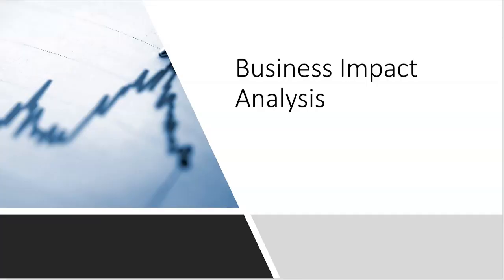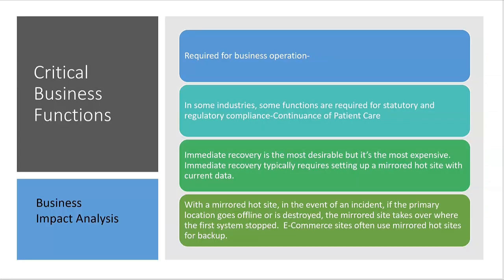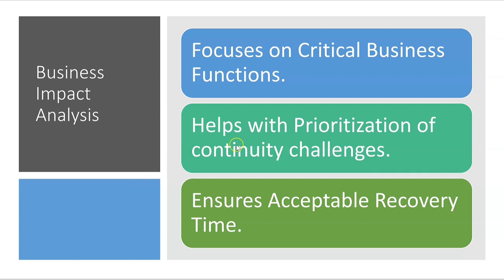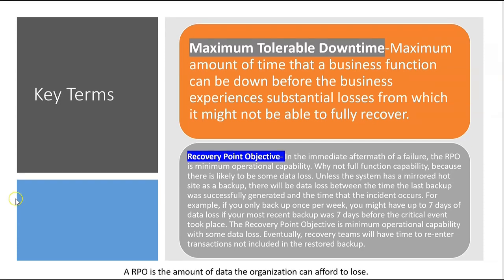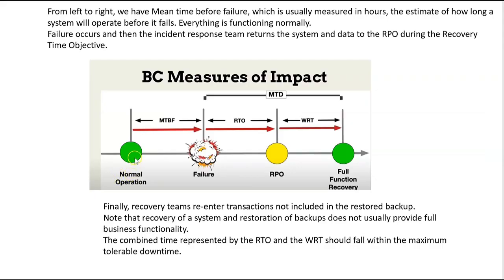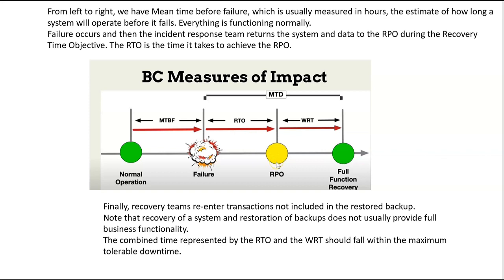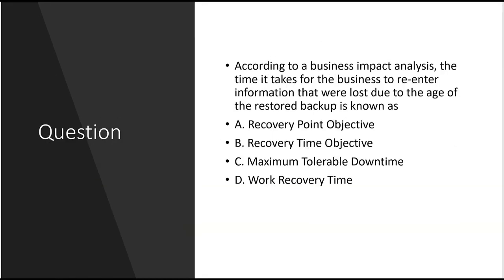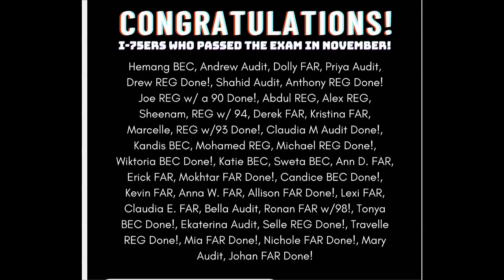AICPA BEC Exam-Information Technology-Business Impact Analysis and Continuity.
CPA Candidates taking the BEC Exam need to know about a business impact anlaysis and how it impacts continuity. NASBA and the State Board of Accountancy expect you know the blueprint terms such as mirrored hot sites, maximum tolerable downtime (MTD), Recovery Point Objective (RPO), Recovery Time Objective (RTO), Work Recovery Time, Mean Time Before Failure, (MTBF).